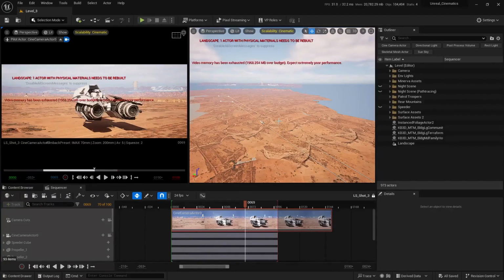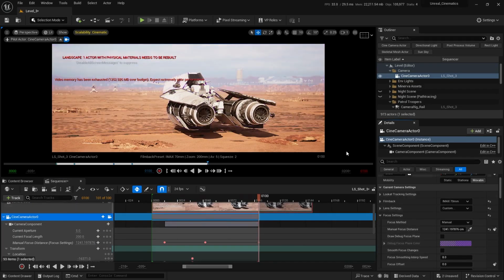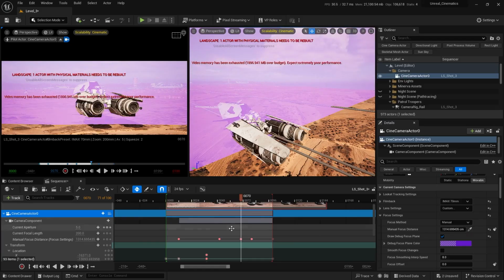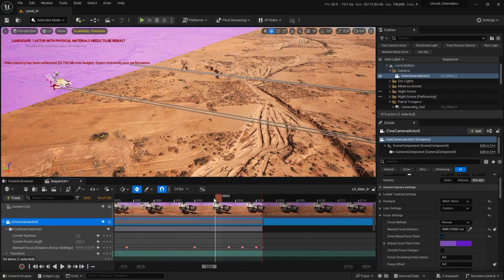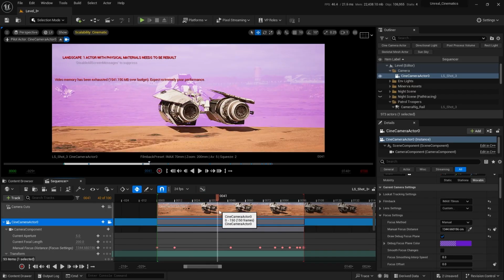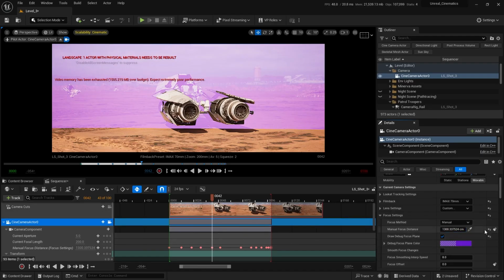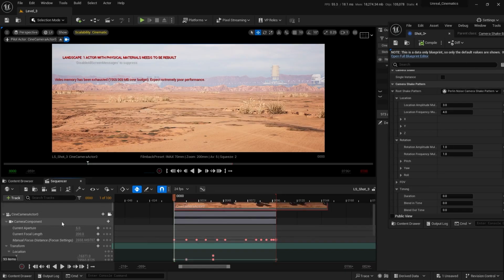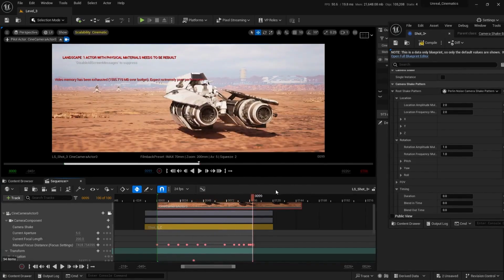Unreal Engine for Films & Cinematics 2026 | Focus Animation & Camera Shake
Unreal Engine for Films & Cinematics Course 2026 | Focus Animation & Camera Shake in UE5 | Class 45

In this lesson, we refine the cinematic shot by animating the camera’s focus distance and introducing subtle camera shake effects. These techniques are commonly used in filmmaking to guide the viewer’s attention and create a more immersive visual experience.

You’ll learn how to animate focus distance to control depth of field dynamically and how to add camera shake to simulate natural camera movement. These final adjustments help bring the shot closer to a professional, film-quality result.

🎬 What You’ll Learn in This Video:

👉 Animating camera focus distance for cinematic depth of field
👉 Enhancing subject emphasis using focus animation
👉 Adding camera shake for realistic motion
👉 Improving cinematic realism through subtle camera effects
👉 Refining the final shot with professional camera techniques

Chapters:
0:00 – Animating Camera Focus Distance for Cinematic Depth
7:36 – Adding Camera Shake for Realistic Motion